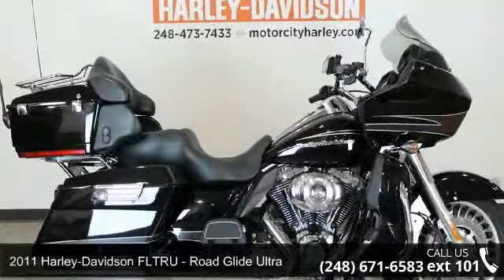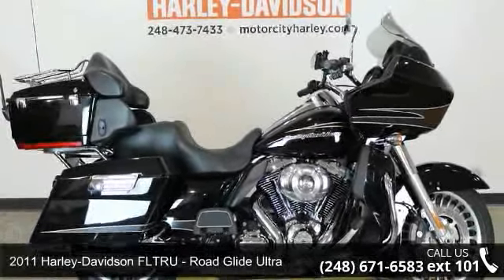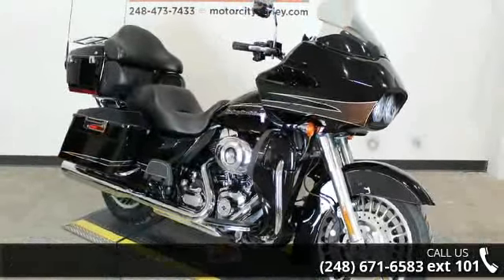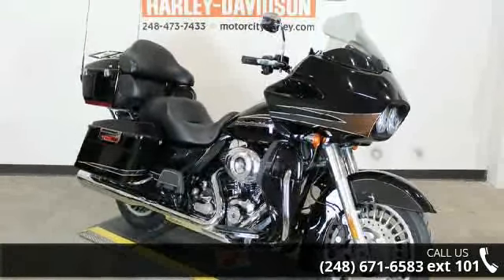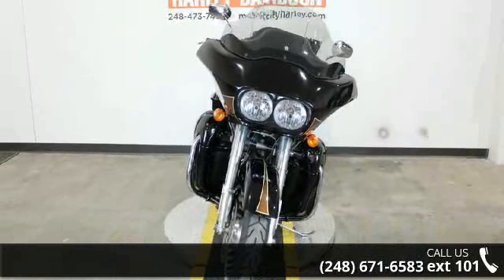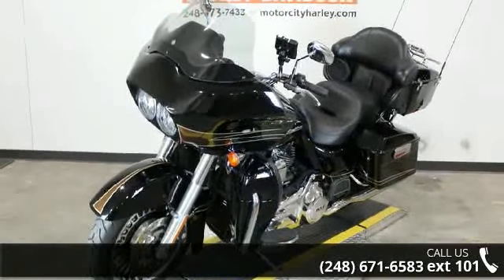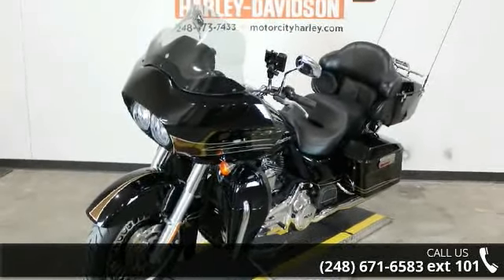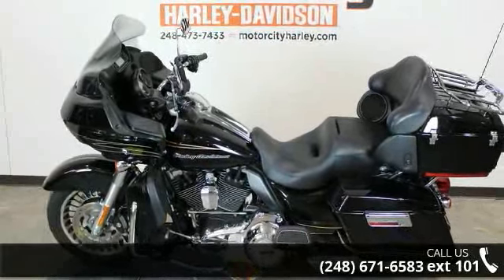2011 Harley-Davidson FLTRU - Road Glide Ultra - Motor Ci...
Join the Motor City Family Today!   2011 Harley-Davidson&reg; Road Glide&reg; Ultra New for 2011 is the Harley-Davidson&reg; Road Glide&reg; Ultra FLTRU, a premium feature bike for your motorcycle travel. This bike will give you long-haul touring features and custom style including, the GTX saddlebags, Tour-Pak, large 17-inch front wheel, high output accessory connector, cruise control, and comfortable motorcycle seat. Also take note of the frame mounted Harley&reg; fairing offering you dual storage compartments plus wind protection for your motorcycle travel. The motorcycle seat on the Road Glide&reg; Ultra FLTRU gives comfort to the driver and any passenger.